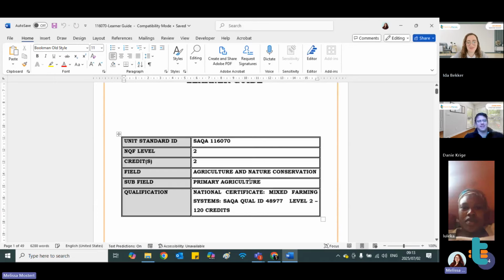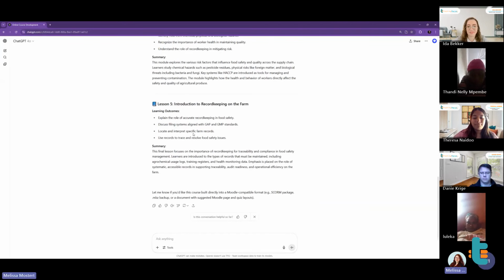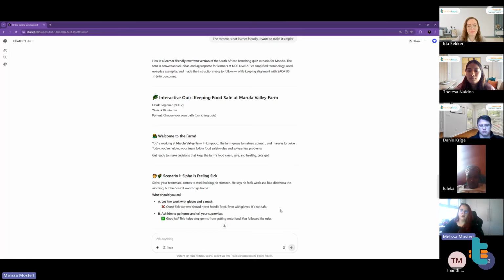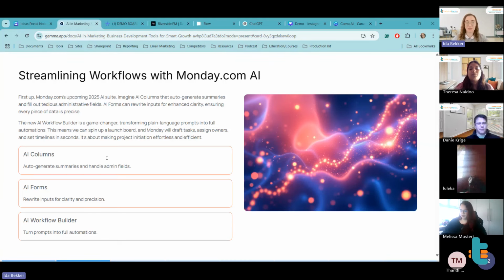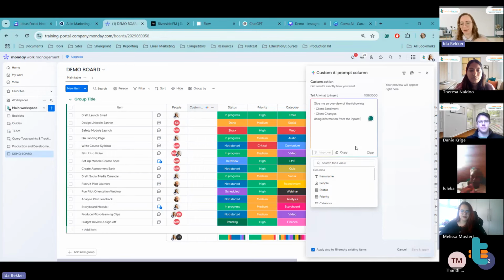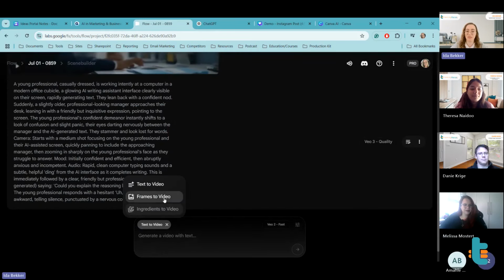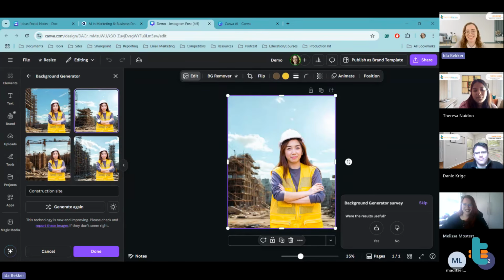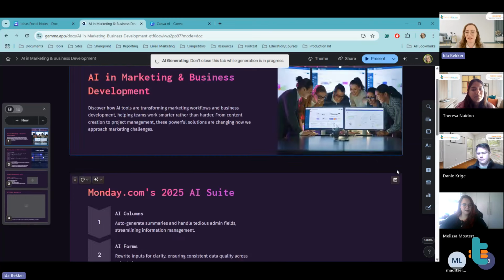AI Show & Tell: How We’re Actually Using AI at Training Portal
In this Ideas Portal session, we get real about how AI is being used inside Training Portal—from course creation to campaign strategy. Spoiler alert: it’s not replacing anyone. It’s helping us do the stuff that matters faster, better, and with more room for human magic. ✨

Join Melissa Mostert (Course Production & Development Manager) and Ida Bekker (Marketing & Business Development Manager) as they demo how they’re using tools like:
🤖 ChatGPT to break down complex course content and build Moodle-ready lessons
🎯 AI-powered workflows in monday.com to speed up client reporting
🎬 Riverside and Canva’s Magic Studio for time-saving video and design edits
📊 GPT integrations for gathering scattered info and building smart campaigns
💡 Bonus: Examples of AI creating gamified lessons, coding simple onboarding sites, and even summarising project files

Whether you're in learning design, marketing, or just curious about using AI for real—not just theory—this session’s packed with honest takes, practical demos, and ethical reminders.

🎙 Ideas Portal is where Training Portal shares behind-the-scenes experiments, big-picture thinking, and practical solutions.
Register for the next Ideas Portal Session: Unlocking Your Entrepreneurial Spirit